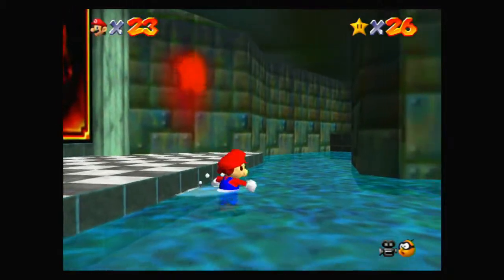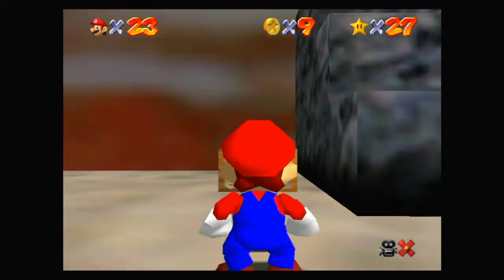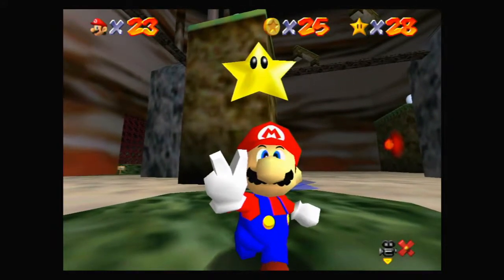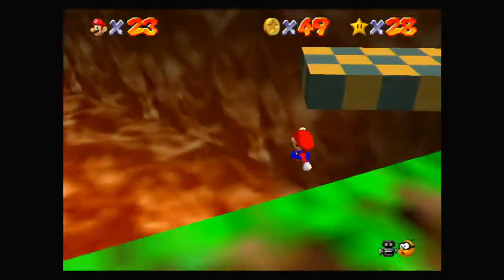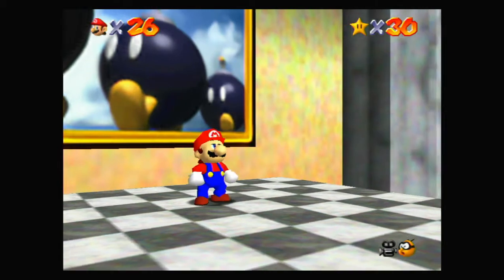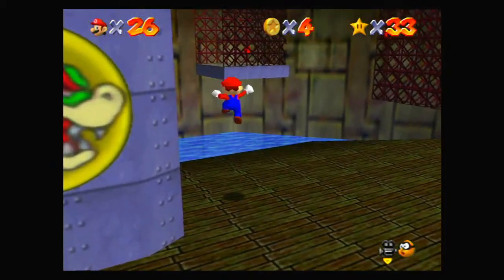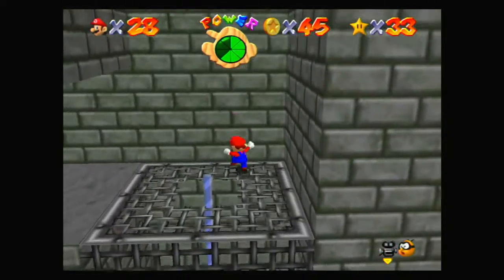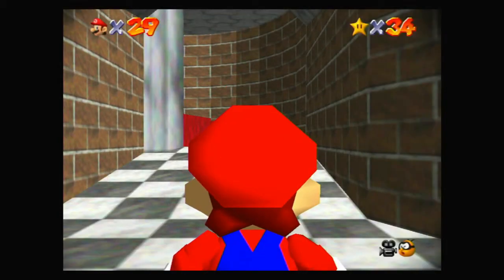Episode 5 Boarding Bowser's Sub - Super Mario 64 - 3D Allstars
Heading toward the next Bowser.
Dire Dire Docks and Jolly Rodger Bay's music is wonderful.